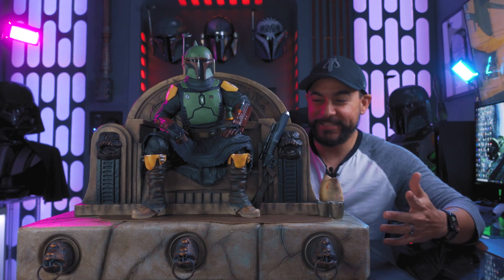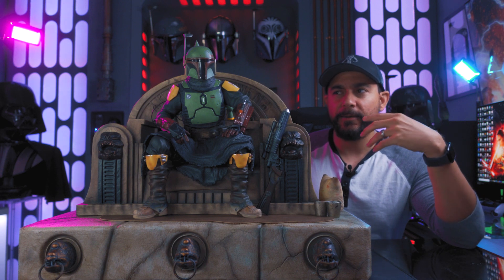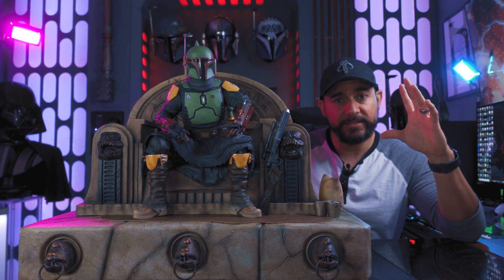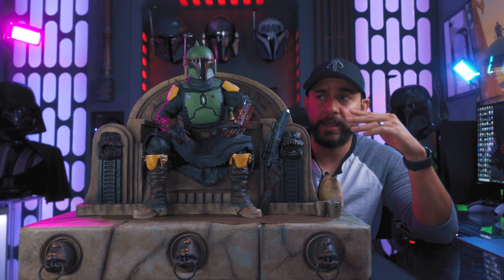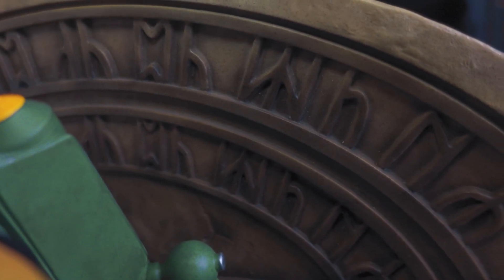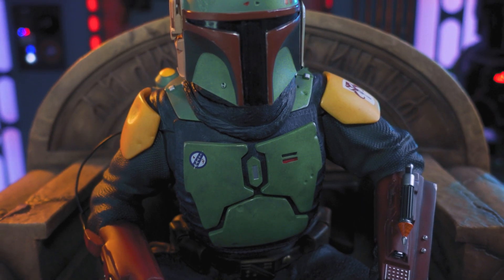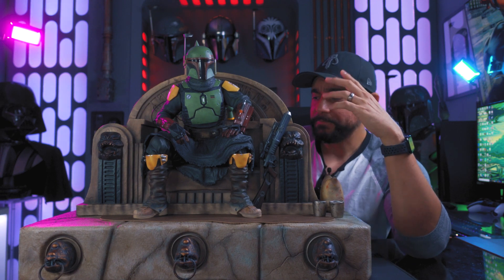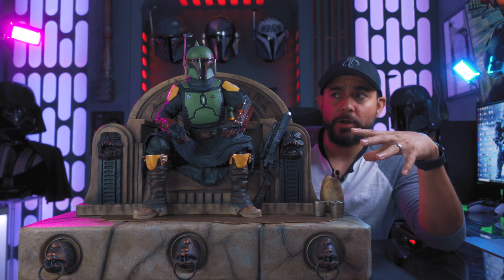Custom Star Wars Boba Fett on Throne Statue Review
I picked up the Prototype of the Custom Star Wars Boba Fett on Throne statue to give you guys a closer look at the details and answer any questions that I have been receiving on this piece.